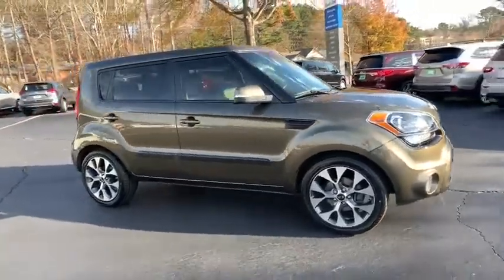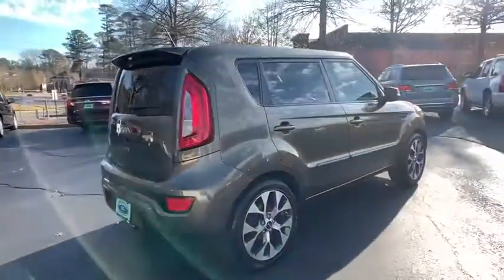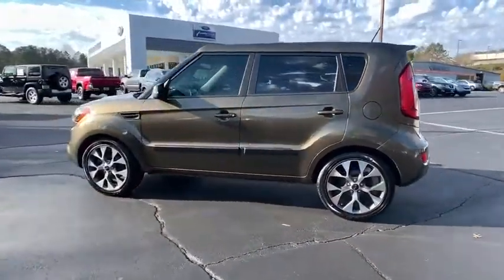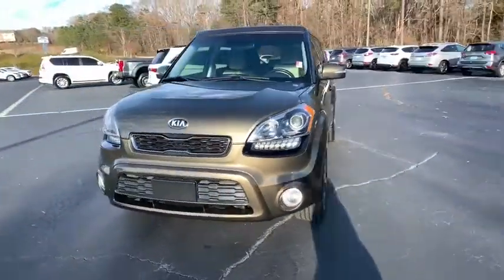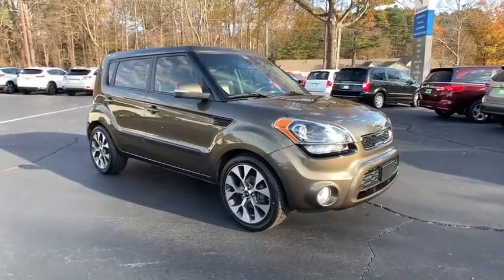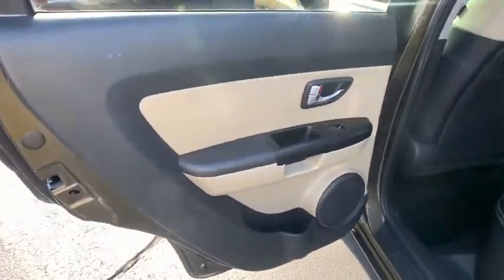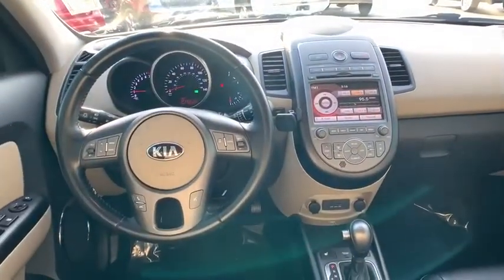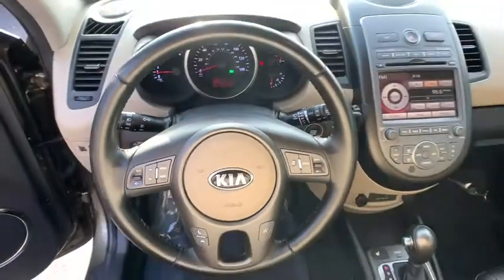2013 Kia Soul Woodstock, Canton, Holly Springs, Kennesaw, GA 25761A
Moss Metallic Used 2013 Kia Soul available in Woodstock, Georgia at Krause Family Ford. Servicing the Canton, Holly Springs, Kennesaw, GA area.

NAVIGATION LEATHER SUNROOF! THIS IS A REALLY NICE KIA SOUL WE GOT IN ON TRADE. THIS IS HAS EXCELLENT MAINTENANCE HISTORY. THIS HAS ALL THE BELLS AND WHISTLES. COME SEE THIS TODAY! 18 x 7.5J Alloy Wheels 8 Speakers Automatic Climate Control Heated Front Seats Leather Seat Trim Navigation System Power Moonroof Power Windows Premium Package w/Smart Key Push Button Start Radio: Infinity Audio System Radio: Navigation System Remote Keyless Entry. CARFAX One-Owner.brbr23/28 City/Highway MPG Odometer is 11063 miles below market average! Moss Metallic 2013 Kia Soul Exclaim FWD Nu 2.0L I4 MPIbrbrbrAwards:br  * JD Power APEAL Study JD Power Initial Quality Study   * 2013 IIHS Top Safety Pick   * 2013 KBB.com 10 Best Used Cars Under $10000   * 2013 KBB.com 10 Coolest New Cars Under $18000brbr*Please contact dealer for full details. All prices do not include taxes estimated tax fees dealer documentary fee certification costs reconditioning costs and any installed equipment. *Limited warranties see dealer for details* A short visit to Krause Family Ford located at 195 Woodstock Parkway Woodstock GA 30188 can get you a hassle free deal on this trustworthy vehicle today!